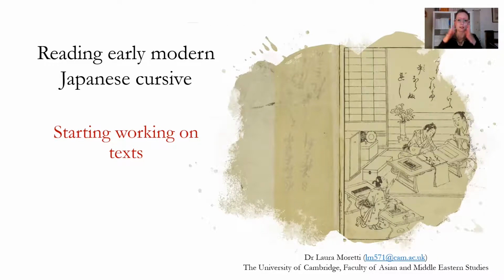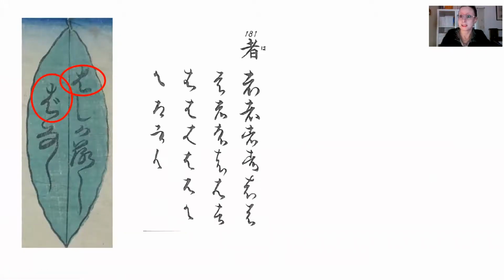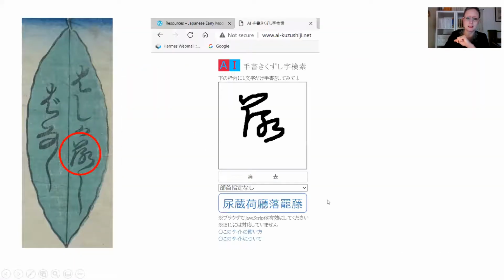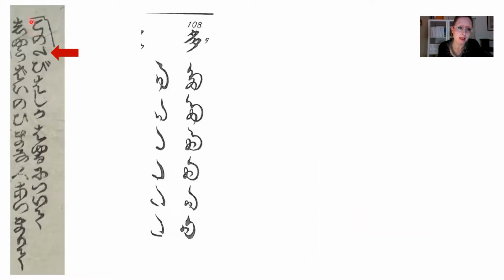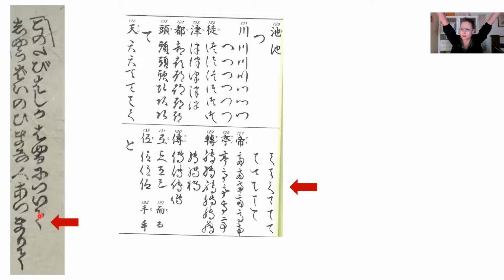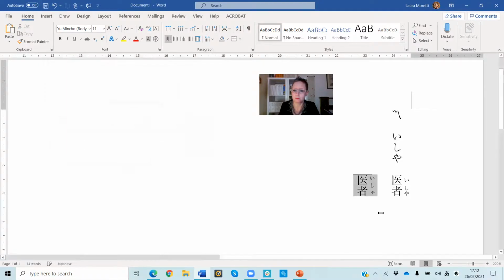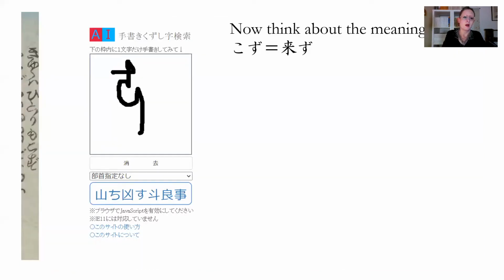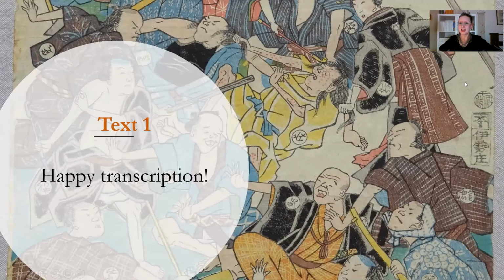Reading early modern Japanese cursive: text 1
This is the second video of a series designed to teach the basics of how to decode and transcribe early modern Japanese texts written in cursive. The focus is on texts written in the vernacular (wabun) and is designed for beginners. This text is a humorous take on measles, as recounted in an 1862 print (hashika-e).